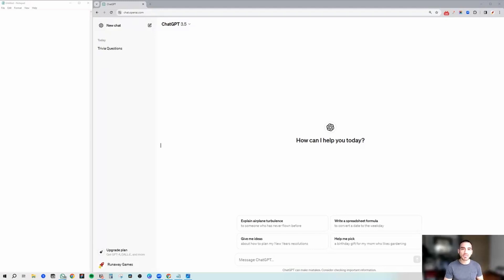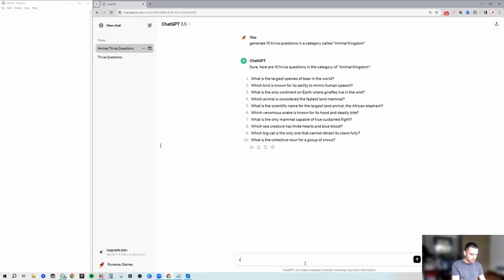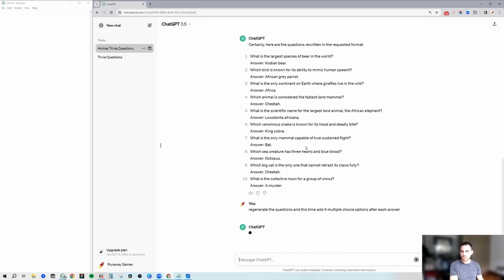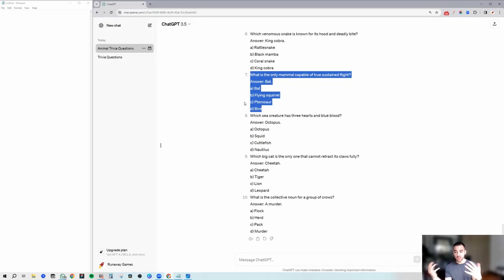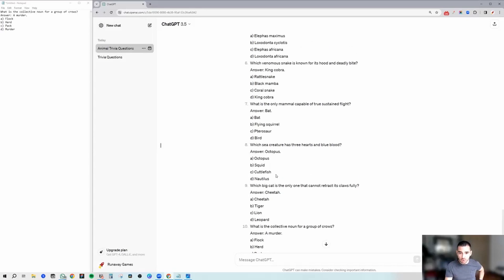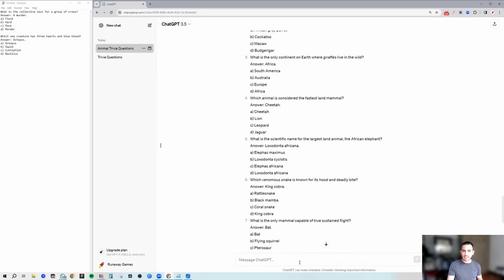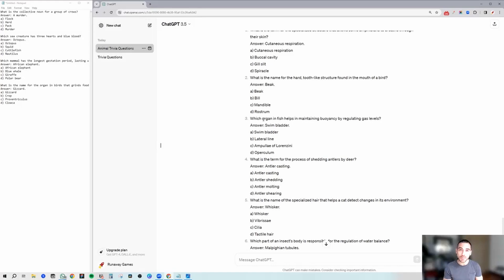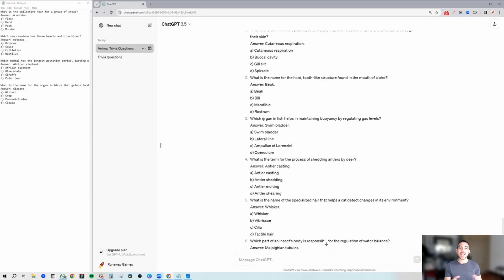How To Use ChatGPT To Generate Trivia Questions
Getting ready for a Trivia party but not sure how to make exciting question lists? Let ChatGPT help you out! Watch this video to learn how to create fun and engaging Trivia using AI! Or if you're looking for something ready to play why not check out our blog with 100 questions and 10 amazing categories for your next event! It's a blast!

TIMESTAMPS
0:00 Introduction
0:33 Creating Simple Trivia Questions by Category
1:14 Refining Your Responses and Formatting
2:08 Generating Multiple Choice Questions and Formatting
5:36 Generating Higher Difficulty Questions
8:42 Outro & Free Trivia Link

At Runaway Games, we create virtual games and team building activities to help bring colleagues, friends and families closer together. We combine world-class games with uniquely entertaining facilitators to leave our clients with a bonding experience that they'll never forget!

Our activities have been played by 10,000+ participants from companies and living rooms around the world. In the words of one of our escaped convicts from our flagship title Escape Alcatraz, "we had a rolling good time and defo recommend it!"

So come on down and book an activity for your team, friends or family. You'll be glad you did!